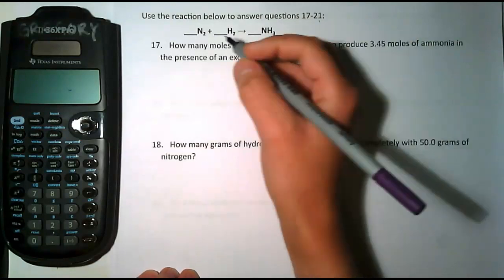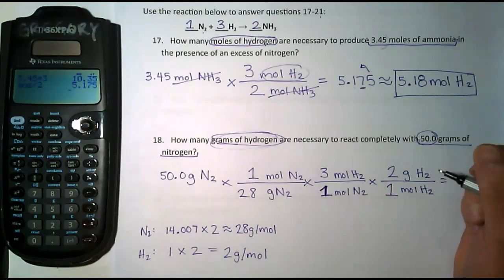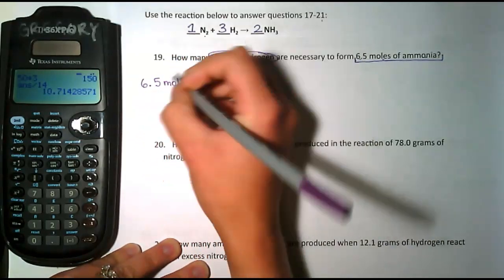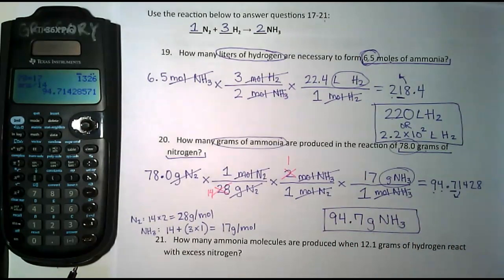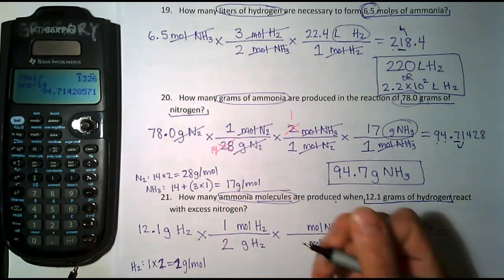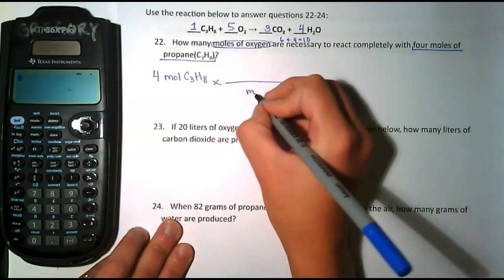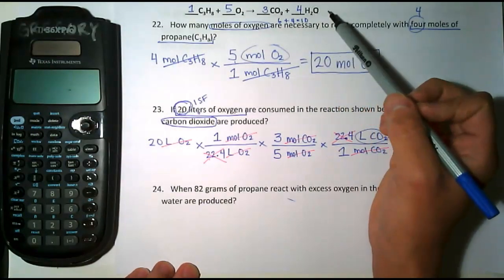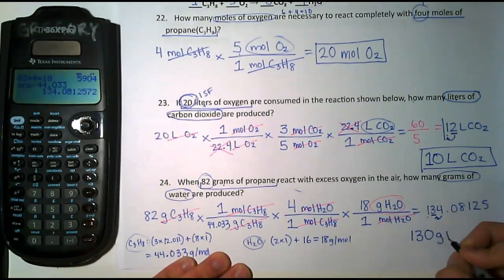6C - Stoichiometry Practice (#17-24)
This video covers problems 17-24 in the stoichiometry practice packet